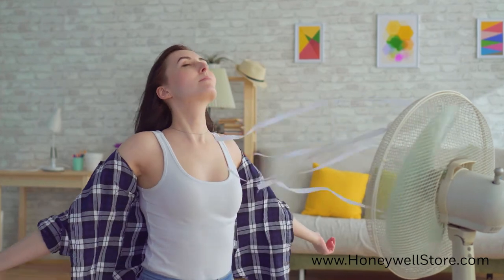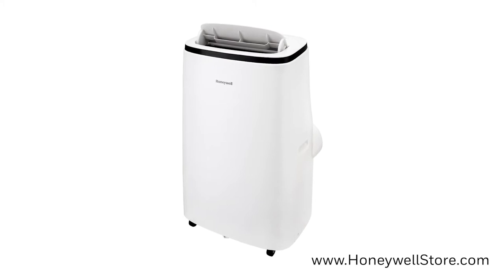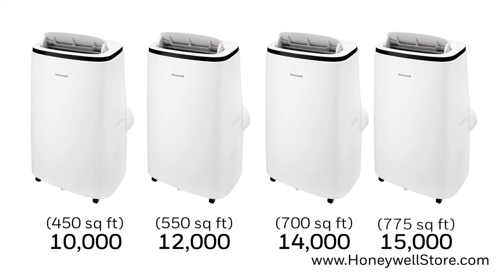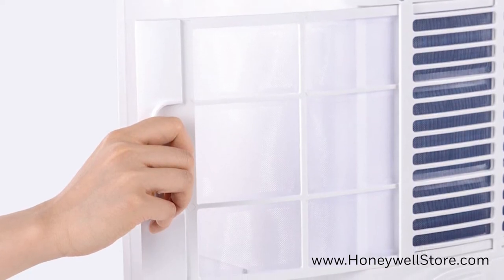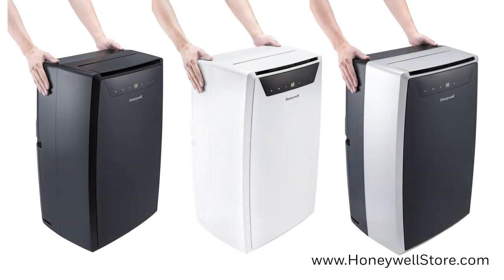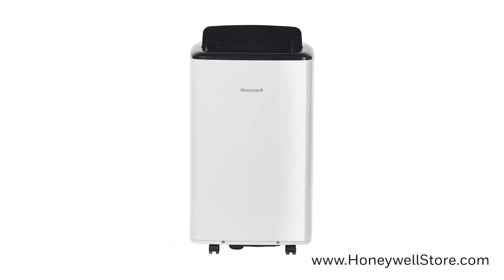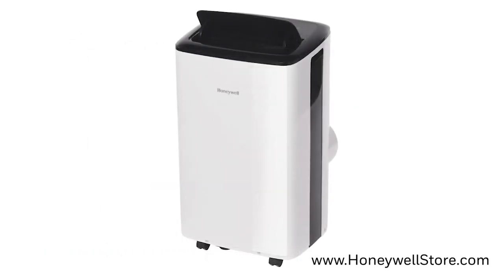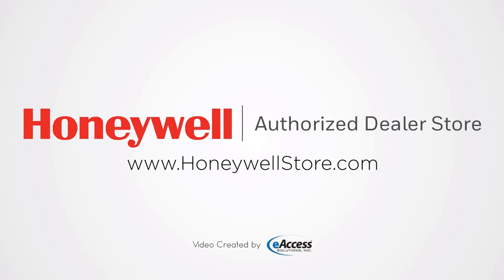Save Energy & Money with Honeywell Portable Air Conditioners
Shop energy saving portable air conditioners that allow for room to room cooling. Honeywell Air Conditioners are available in a variety of models that include: lightweight ac units, wi-fi ac units, alexa enabled ac units and quiet ac units. All Honeywell Store Air Conditioners are available as 3-in-1 ac units (air conditioning, dehumidifier & fan). 4-in-1 ac units that feature a heater are also available for online purchase. We've created this portable ac guide to help you find the perfect air conditioner.

0:00 Honeywell Portable Air Conditioner Introduction
0:40 Honeywell Contempo Air Conditioners
1:35 Honeywell MO Compact Air Conditioners
2:25 Honeywell MN Air Conditioners
3:13 Honeywell HF Air Conditioners
3:48 Honeywell HF Wi-Fi Air Conditioners
4:26 Honeywell Store